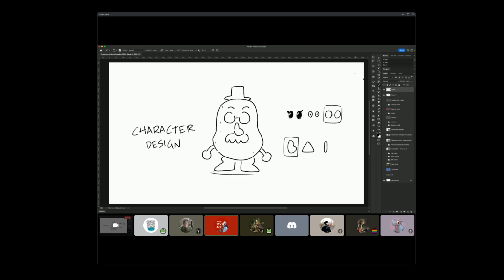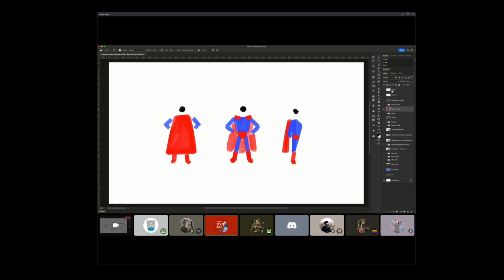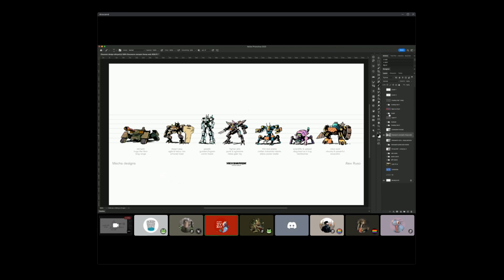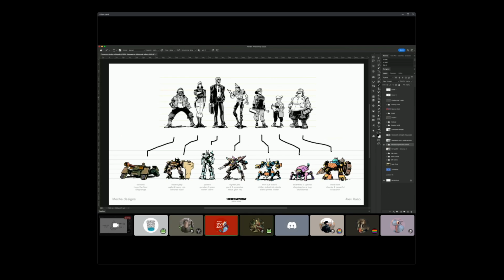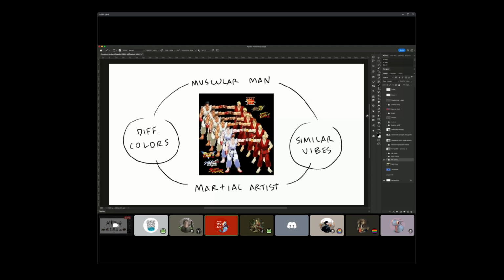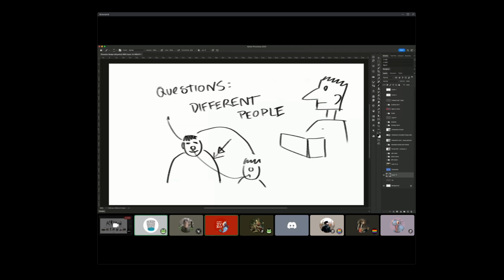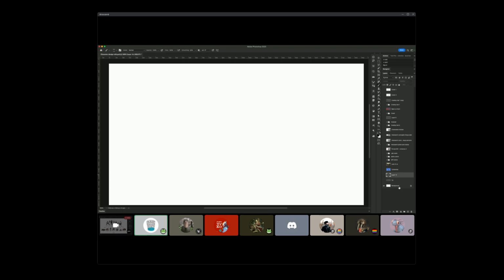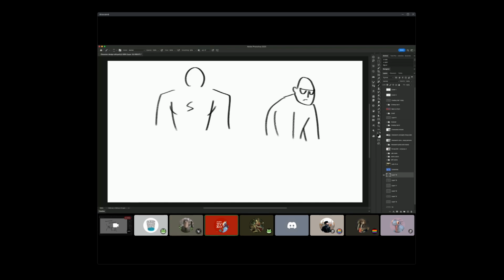Creating Character Design that Sticks | NTY Lightning Talk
Creating Character Design lightning talk given. (June 4th, 2024)

This NTY Lightning Talk covers everything you need to know to create memorable and effective game characters.

What this video covers:

📍Introduction to Character Design ::: Overview of character design for games and Difference between designing for games vs. other media.
📍Key Principles of Character Design ::: Importance of silhouettes and color for clarity and using silhouettes as the primary visual element.
📍Designing for Gameplay ::: Adapting character design to fixed camera angles and gameplay requirements and ensuring characters are easily recognizable in various game environments.
📍Modular Design and Customization ::: Creating characters with modular components for customization and ensuring skins and character variations maintain consistency.
📍Differentiating Characters ::: Techniques for making characters distinct within the same game or style, and using facial features, body types, and accessories for uniqueness.
📍Practical Examples ::: Case studies of successful character designs in games and Real-world examples of character design considerations.
📍Q&A Session ::: Common mistakes to avoid in character design and Tips for effective communication and collaboration in design teams.

Timestamps:
0:00 Introduction to Character Design
0:30 Key Principles of Character Design
2:00 Designing for Gameplay
4:00 Modular Design and Customization
6:00 Differentiating Characters
8:00 Practical Examples
10:00 Q&A Session